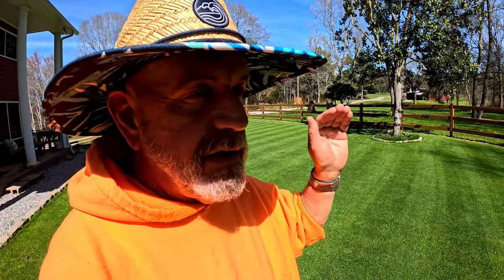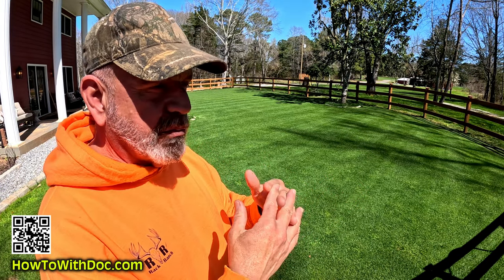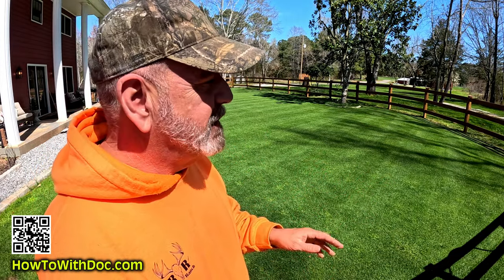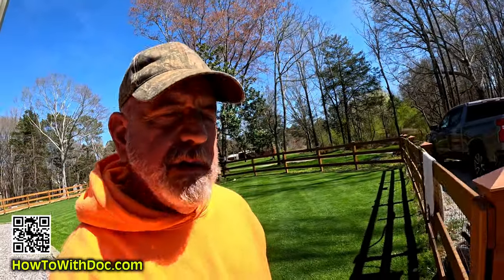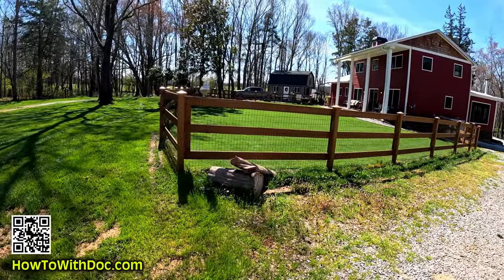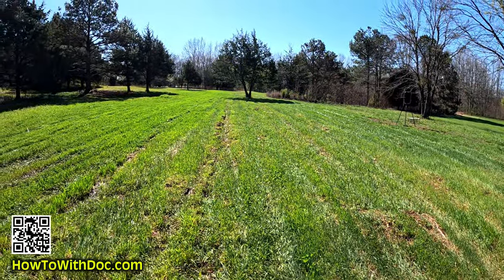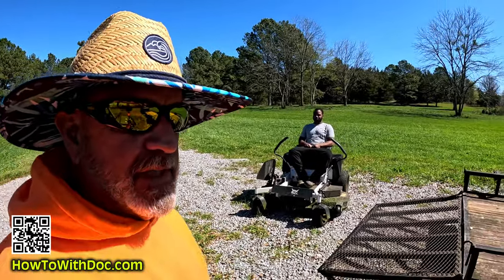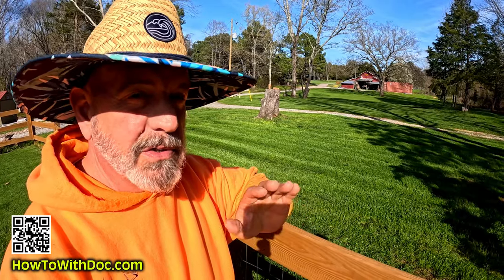Is Your Lawn Preemergent Working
Doc explains how weeds can actually grow even though your lawn preemergent has been applied.  Most lawn preemergent treatments prevent 60 - 90% of the weeds on the first application. Learn about the split application and why it works so well.